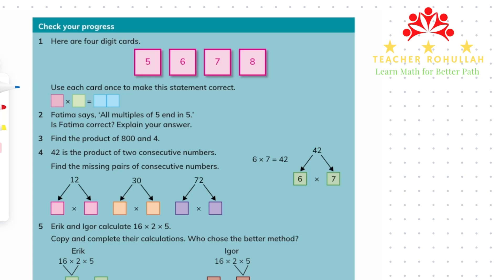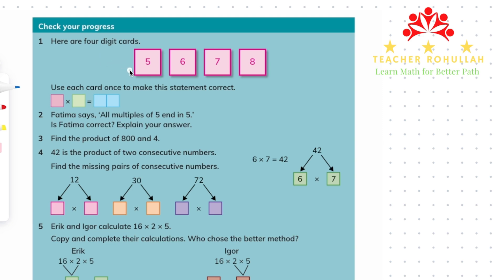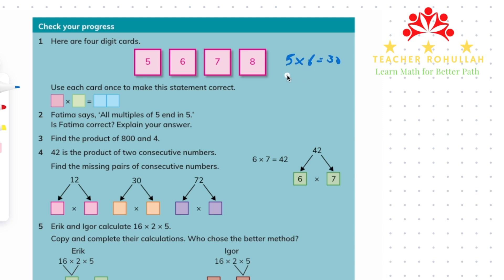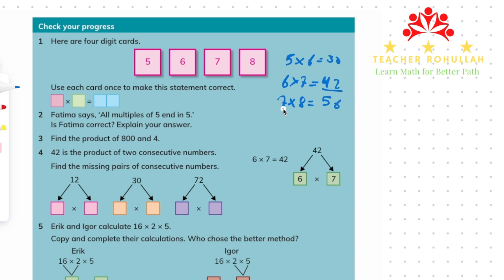𝐂𝐡𝐞𝐜𝐤 𝐘𝐨𝐮𝐫 𝐏𝐫𝐨𝐠𝐫𝐞𝐬𝐬 (𝐐𝐮𝐞𝐬𝐭𝐢𝐨𝐧 𝟏) 𝐔𝐧𝐢𝐭 𝟓 | 𝐂𝐚𝐦𝐛𝐫𝐢𝐝𝐠𝐞 𝐏𝐫𝐢𝐦𝐚𝐫𝐲 𝐌𝐚𝐭𝐡𝐞𝐦𝐚𝐭𝐢𝐜𝐬 | 𝐋𝐞𝐚𝐫𝐧𝐞𝐫'𝐬 𝐁𝐨𝐨𝐤 𝟓